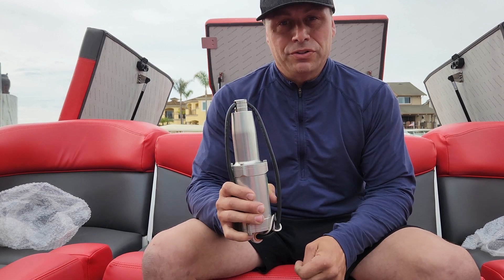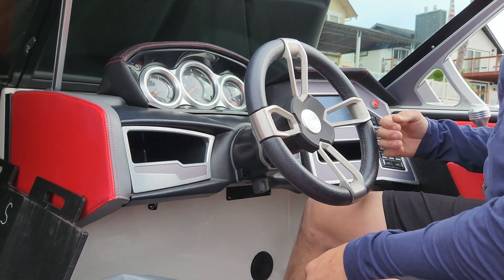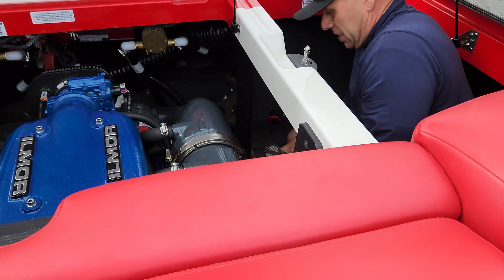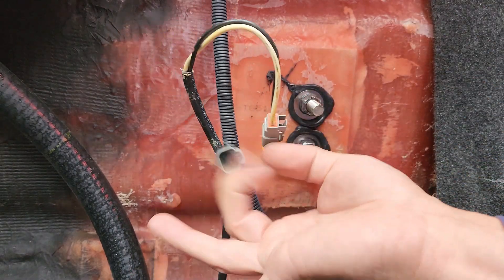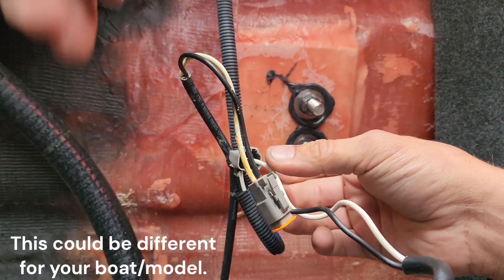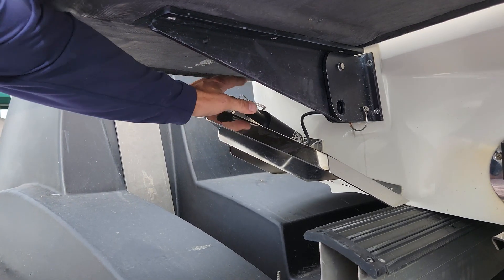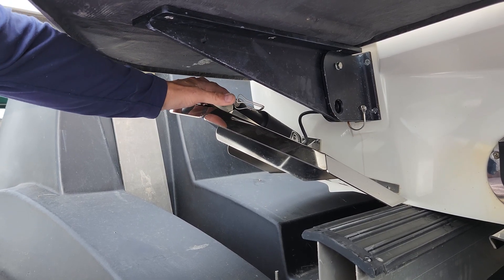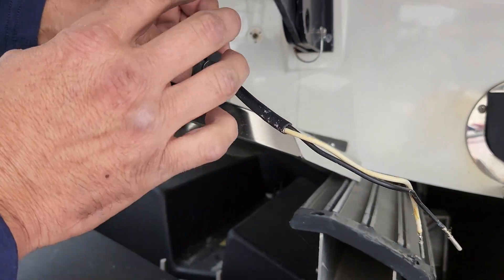Surf Actuator replacement for wakeboard boats. Surf tabs and center cavitation plate.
This is an easy way to diagnose a bad surf tab actuator for your MasterCraft, MB boats, Sanger, Supra, and other wakeboard boats equipped with surf tabs or cavitation plates. This also shows you how to change an actuator for your surf system. Use the correct tools and try not to use power tools when working with stainless bolts and nuts. Keep the best wakesurf wave and keep riding strong.